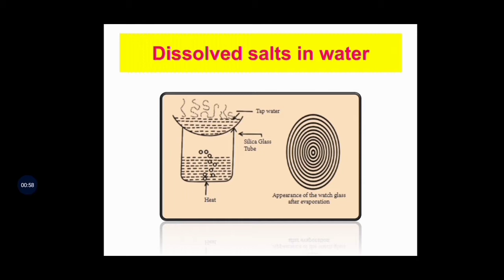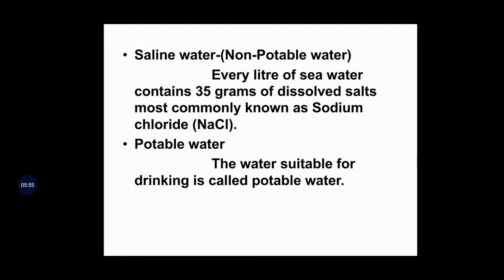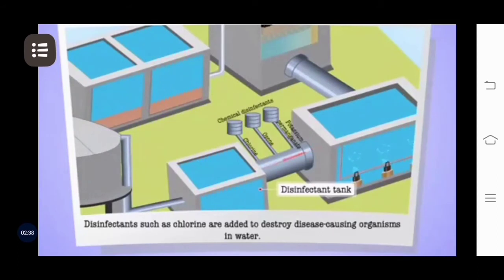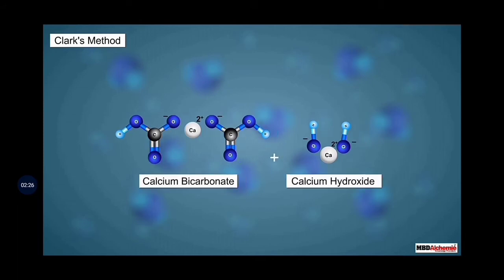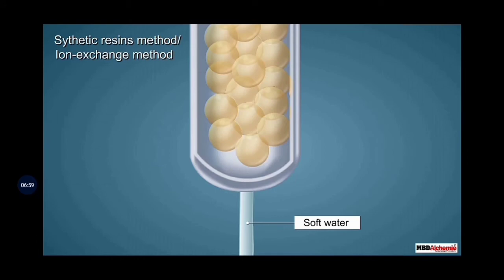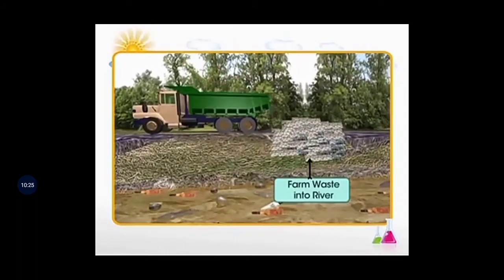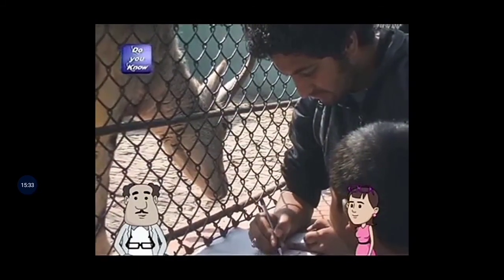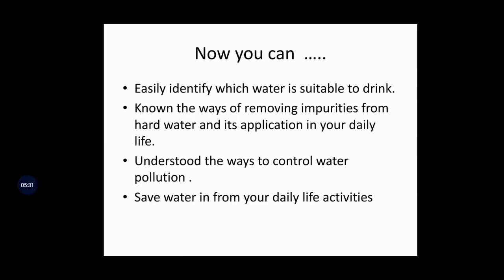CVMHSS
Class 8-Water-Part 2